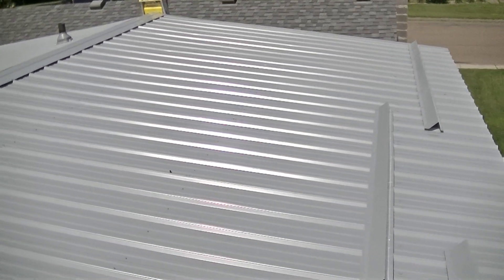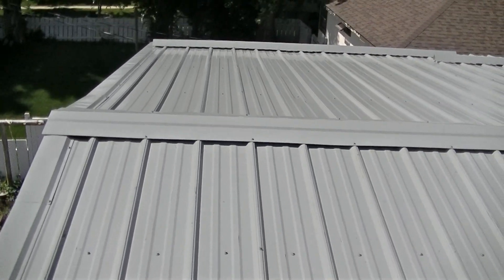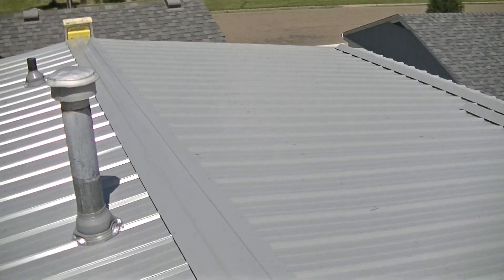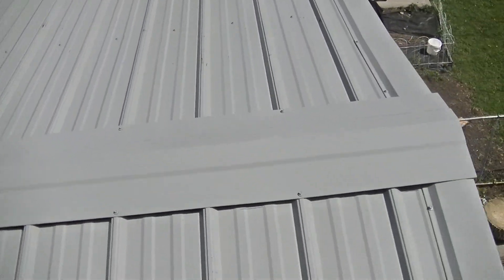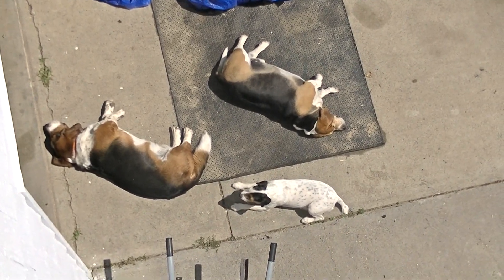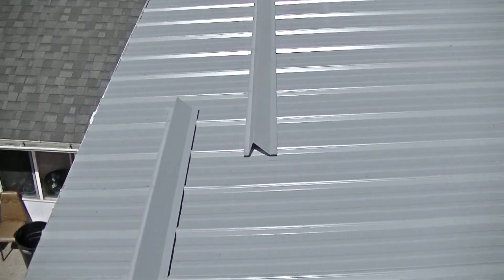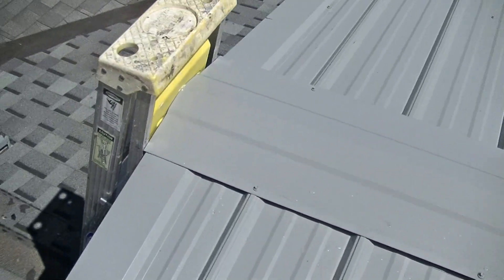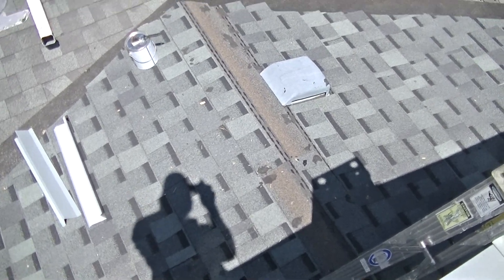Dogs are lounging in the sun while we work! Replacing tarpaper roof with steel, part 4.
It is a warm 22 June, and the Supervisors are resting after a hard days watching! The main parts of the roof are done and now it is time to add the gutters and finish up here.